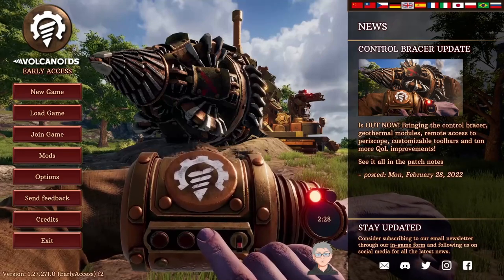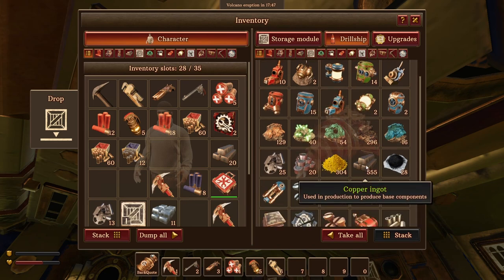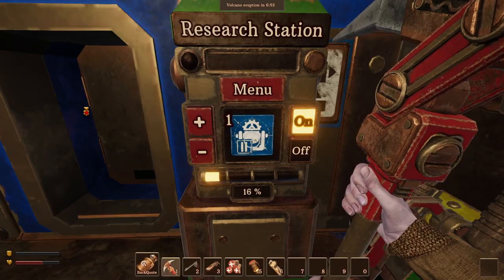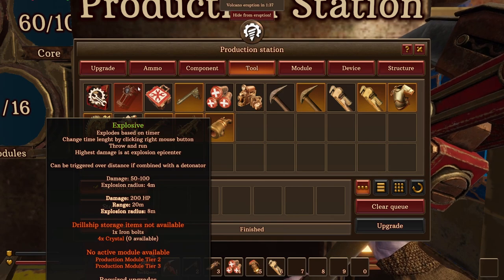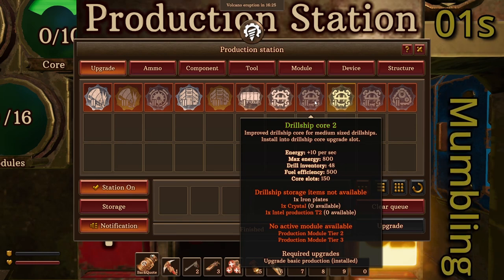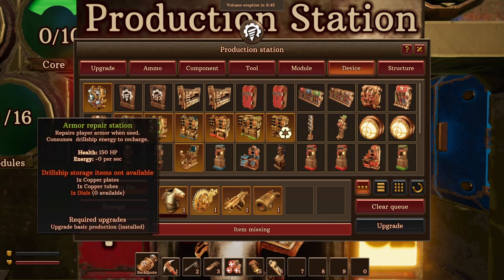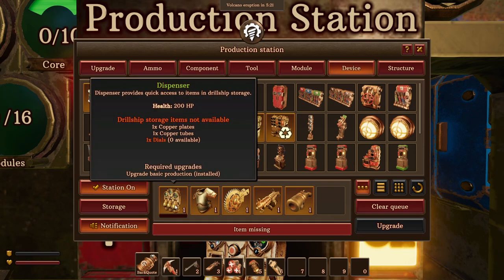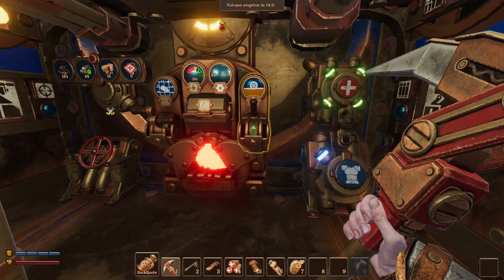Do you want to get to production tier 2? Here is how! | Volcanoids Let's Play EP05 | Hard Difficulty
In this episode we spend a lot of time figuring out what are the tier 2 items that we can craft, and then crafting them. We also constantly get interrupted by the cogs trying to investigate our ship. Somewhere throughout the episode the power balance changes. We stop being a victim of the cogs, and now we can stand up for ourselves with the new armor and more grenades. Great progress overall, big plans for the future.

"Volcanoids is a first-person, base building survival game set in the steampunk era where humans and technology meet."

Here YouTube's algorithm, chew on that:
survival game, walkthrough, base building, hard difficulty, lava, mining, crafting, first person shooter, steampunk, gameplay, explanation